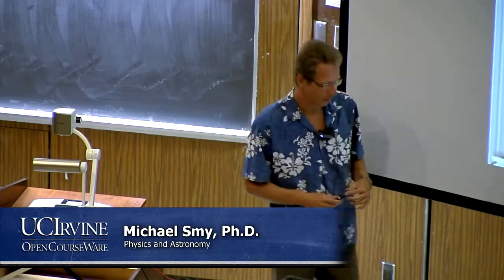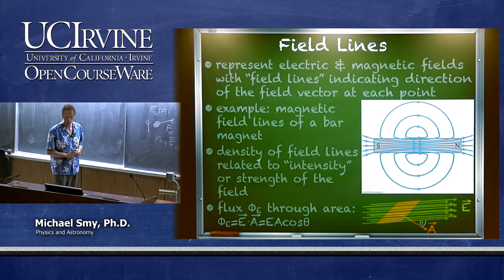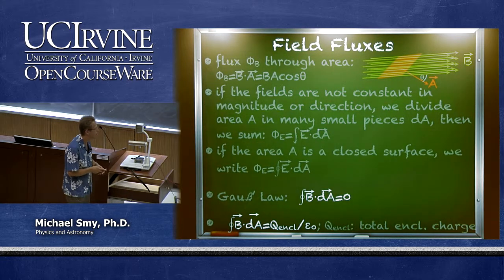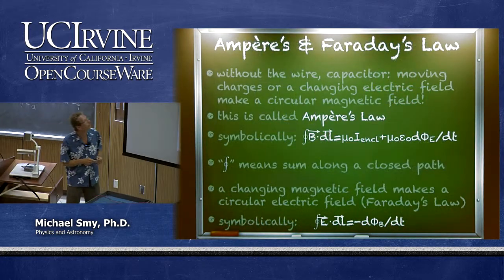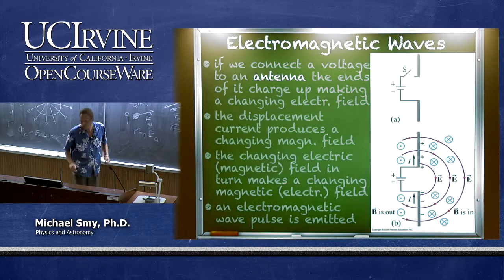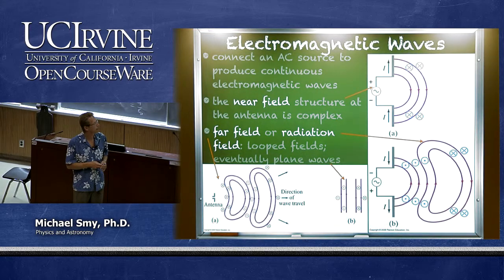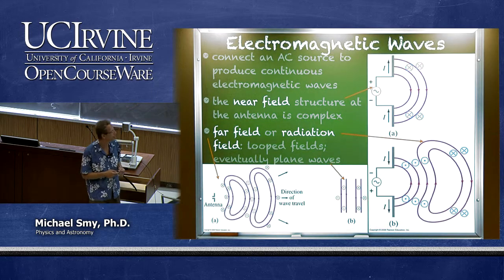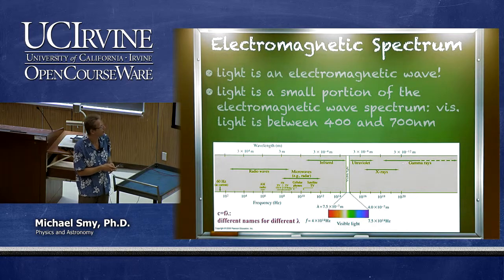Physics 3C. lecture 09.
UCI Physics 3C: Basic Physics III (Fall 2013)
Lec 09. Basic Physics III
View the complete course:
Instructor: Michael Smy, Ph.D.

Description: This class is the third and last of the Physics 3 series. In this class, primarily the course will focus on waves, however, the concepts of force and energy will continue to be important. This course will cover the following topics: Waves and sound; optics; quantum ideas; atomic and nuclear physics; relativity.

Required attribution: Smy, Michael. Basic Physics 3C (UCI OpenCourseWare: University of California, Irvine), [Access date].